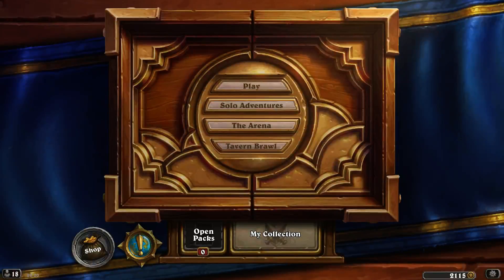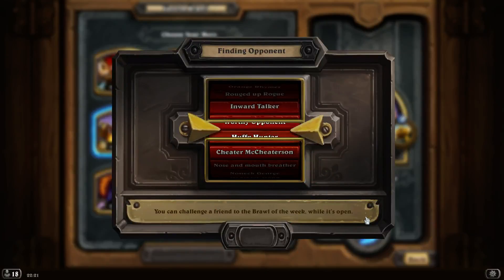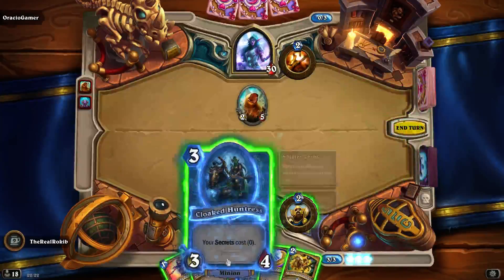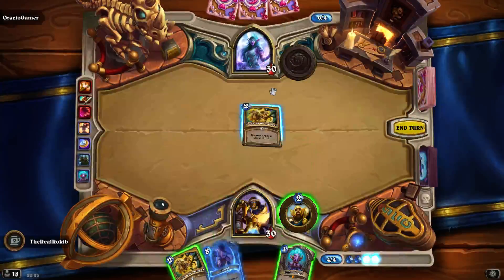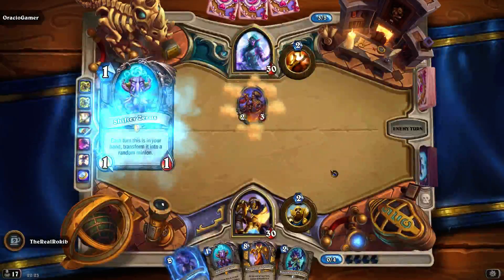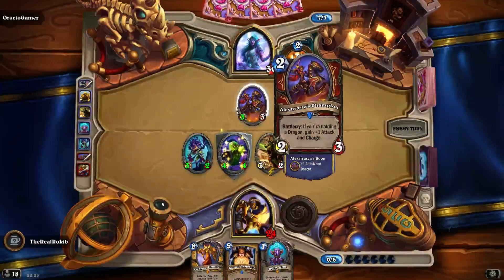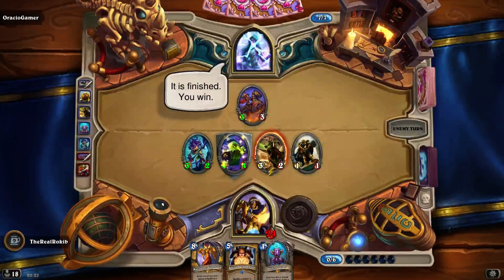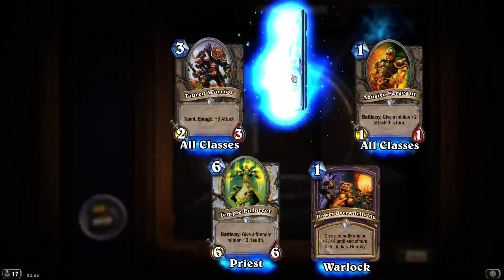Shift Con - The guy gave up ! 2016 repeat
System Specs
AMD FX-7500 Radeon R7
10 Compute Cores 4C + 6G
2.10 GHz
64-bit Operating System
x64 based processor
Audio
Blue Snowball USB
Webcam
Logitech c615 HD Webcam Full HD
Mouse
Logitech M185 Wireless Mouse ( battery 15A AA 1.5V )
INVISIBLE OPTIC
Software